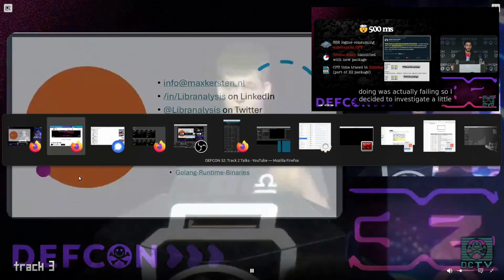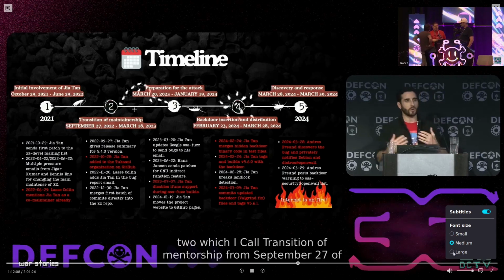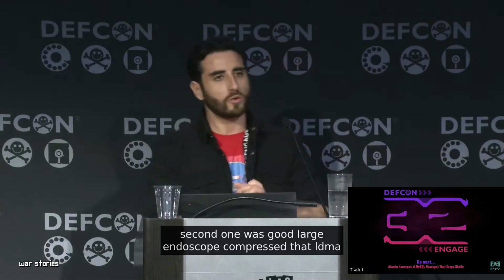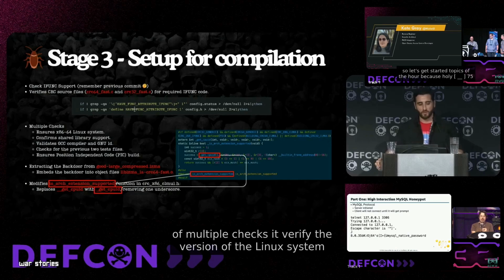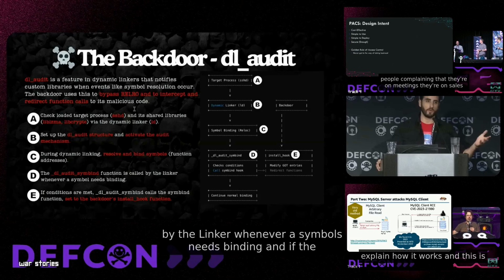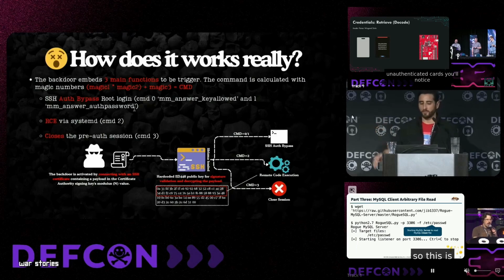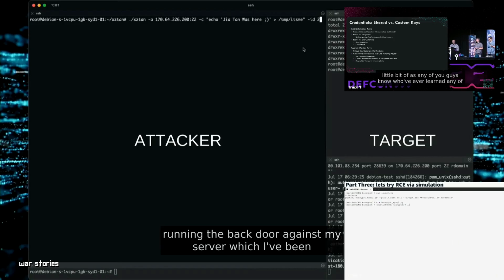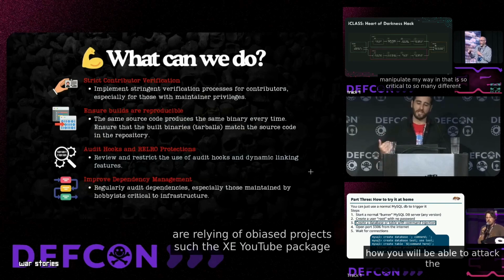The XZ Backdoor Story: The Undercover Operation That Set the Internet on Fire {DEF CON 23}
Thomas Roccia Fri, Aug 9, 11:00 - Fri, Aug 9, 11:45 PDT
LVCC - L3 - W322-W327 (Warstories Track)
DEF CON Official Talk

Demo 💻 Recorded Warstories

On Fri, 29 Mar 2024, at exactly 08:51:26, OSS security received a message from Andres Freund, a software engineer at Microsoft, stating he had discovered a backdoor in upstream xz/liblzma that could compromise SSH servers. The open-source project XZ, specifically the liblzma library, has been compromised by a mysterious maintainer named Jia Tan, putting the entire internet at risk. Fortunately, this discovery helped us avoid the worst.

But what happened? How long has this rogue maintainer been part of the project? Who is Jia Tan? Was he involved in other projects? How does the backdoor work? And what should we learn from this?

These are questions we will attempt to answer. First, we will discuss the discovery, which is so riddled with coincidences and chance that it's hard not to think about all the ones we've missed. Then, we'll examine the process itself, from gaining trust within the project to deploying the backdoor, dissecting the operating methods and the main protagonists. We will also dive into the technical details, explaining how the backdoor is deployed and how it can be exploited.

The XZ backdoor is not just an incredible undercover operation but also a gigantic puzzle to solve. Beyond the technical background, there is a story to tell here, to capitalize on what went wrong and what we could improve.

    My work on the XZ Backdoor: link

    Second tweet of the XZ Backdoor: link

    Additional works related to my presentation:

        Gynvael Coldwind: link

        link by @wiz_io

        link by smx

        link by Kaspersky

        link by @bl4sty

People

Thomas Roccia

Senior Security Researcher at Microsoft